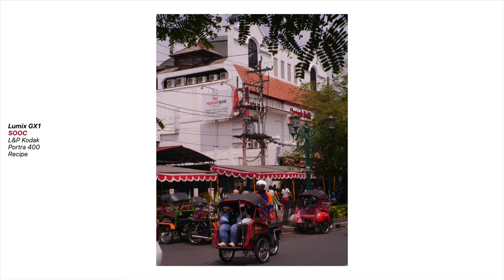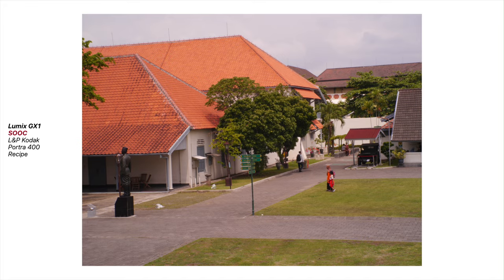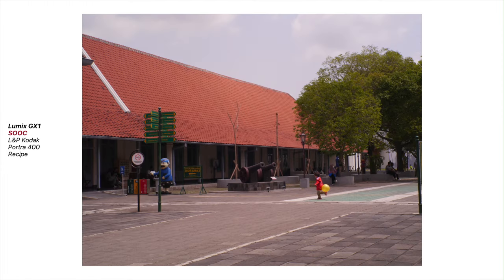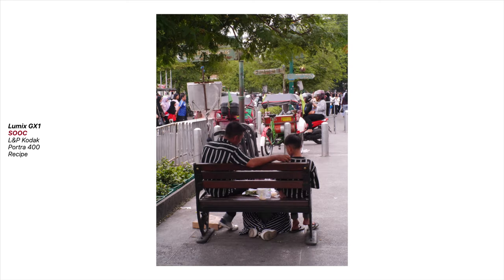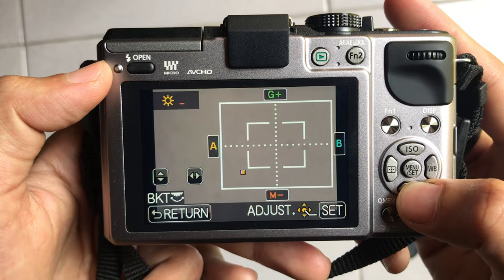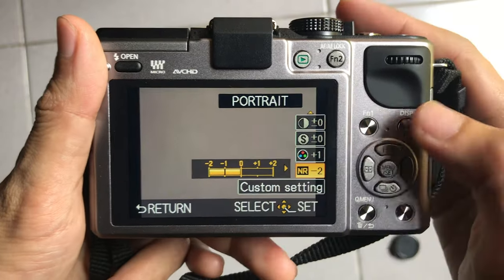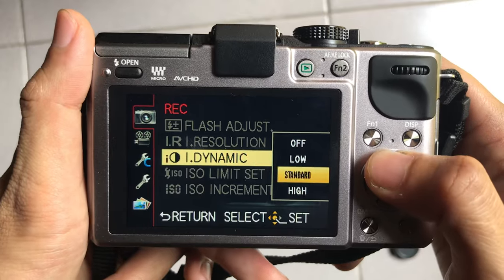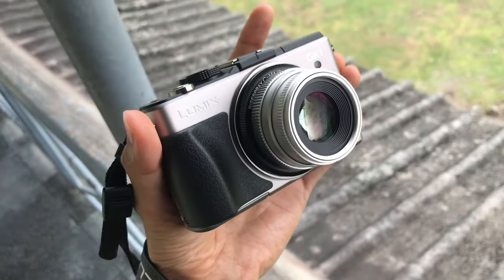Portra 400 Film Recipe for Lumix Cameras (Lumix GX1 ft. Fujian 35mm f1.6)